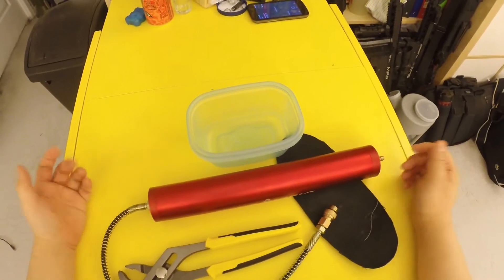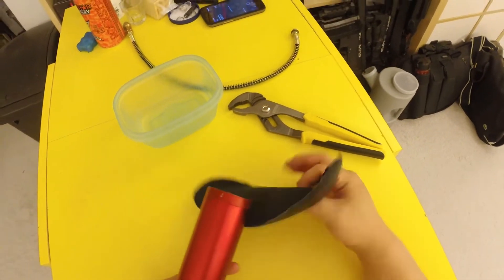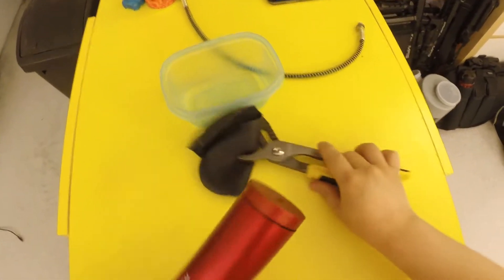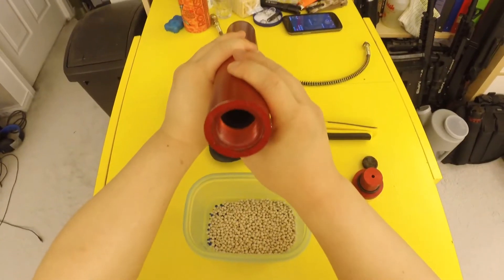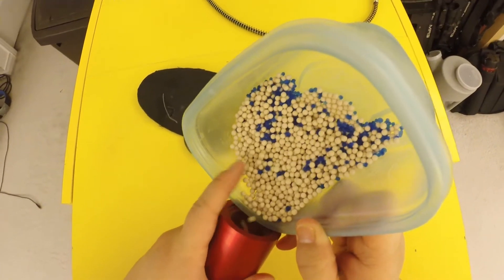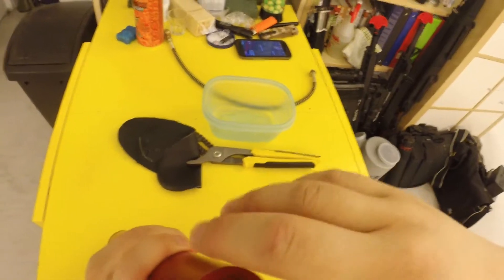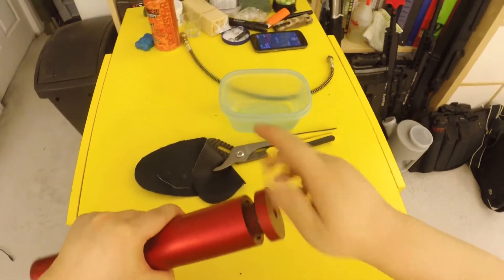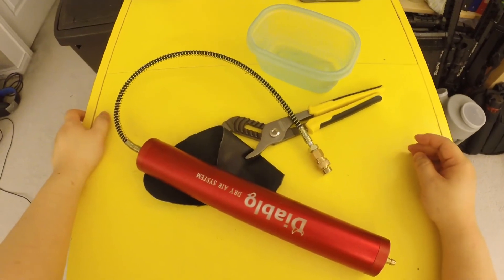Diablo Dry Air System Disassembly and Maintenance Tutorial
Diablo Dry Air System is designed for the Omega Super Charger 4500psi compressor for filtering and drying the air that goes into your gun or tanks!  Very nice design and super tough!  It's tested up to 14000psi in the lab, super crazy strong!

=== RECOMMENDED FLASHLIGHTS! ===
(SALES!) 9000 Lumens HaikeLite MT03 II